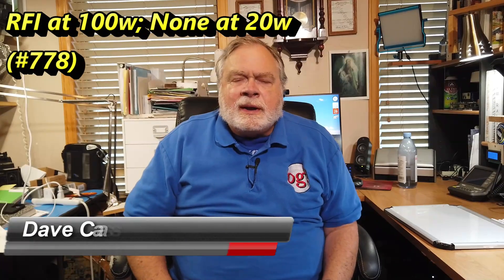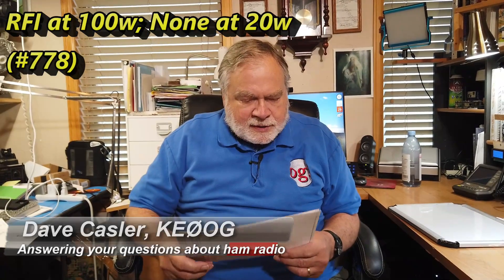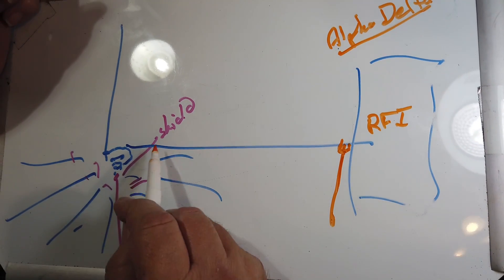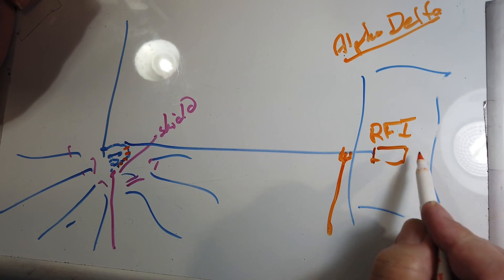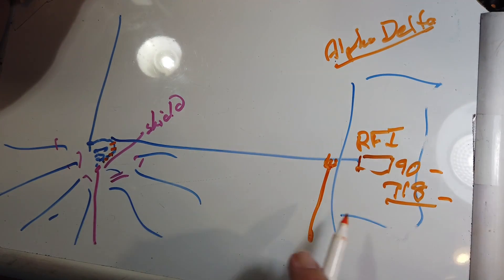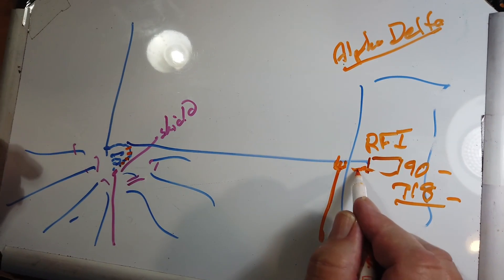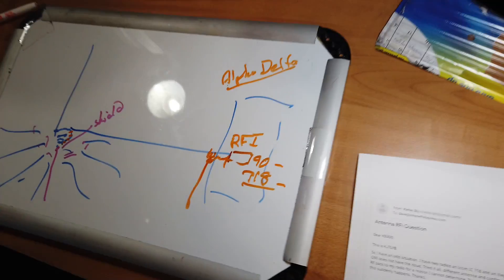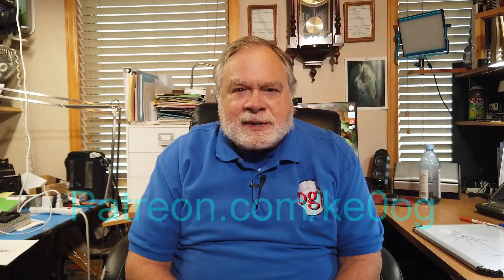RFI at 100w: None at 20w (#778)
Keifer, KJ7LYB, Has two radios an Icom IC 718 and an Xiego G90.Both of the antennas are sending RF back into his Icom IC 718. Interestingly his Xiego G90 is unaffected by the RF. Watch to learn what might be happening to his antenna?